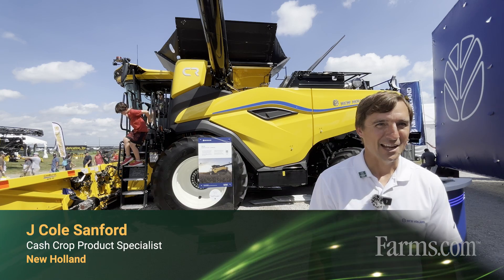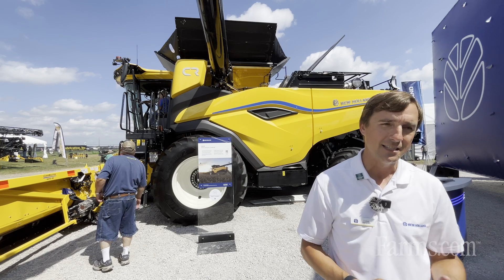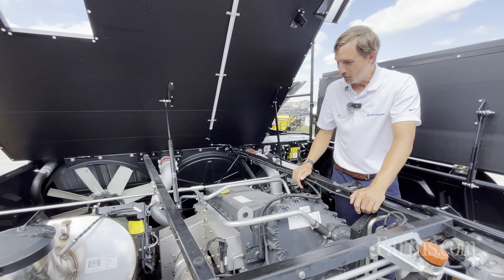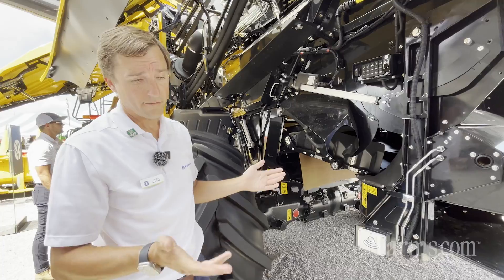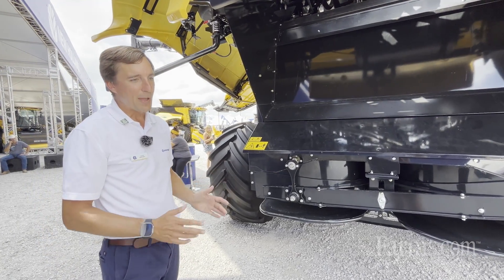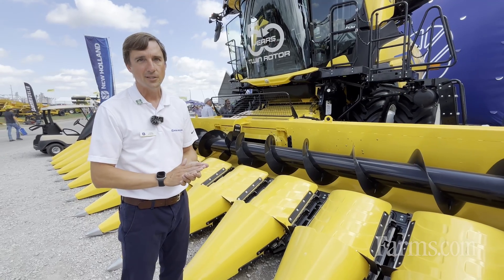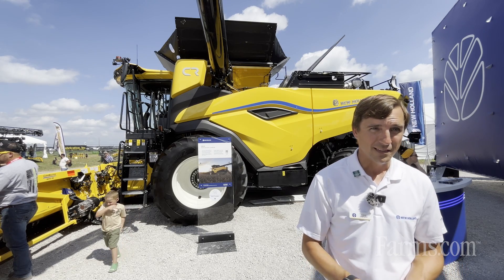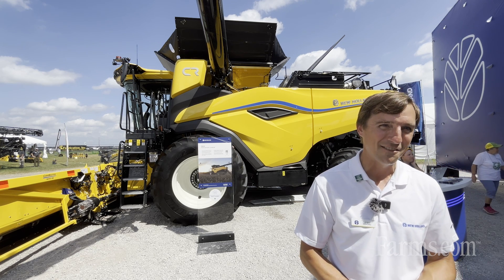COMPLETE OVERVIEW: New Holland's CR10 Combine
We caught up with New Holland for a complete walkthrough of its new CR10 combine.

J Cole Sanford with New Holland provides a header to spreader overview!